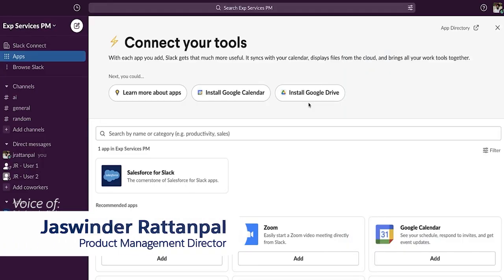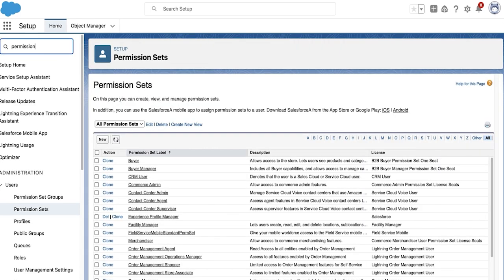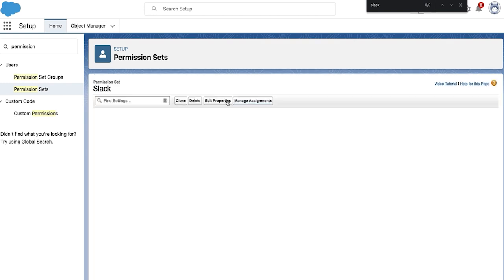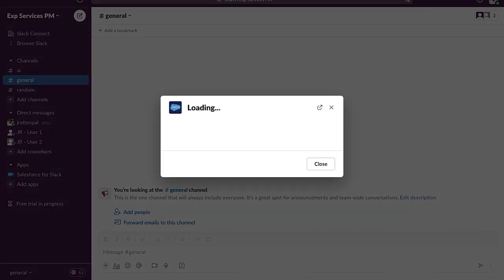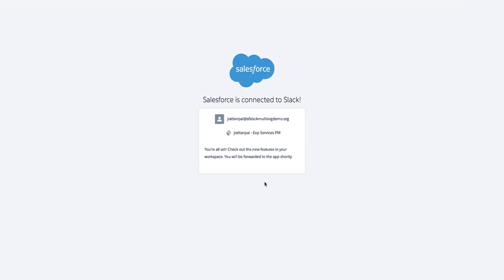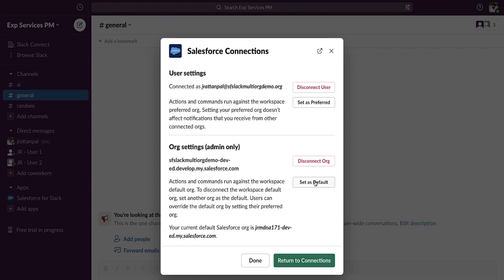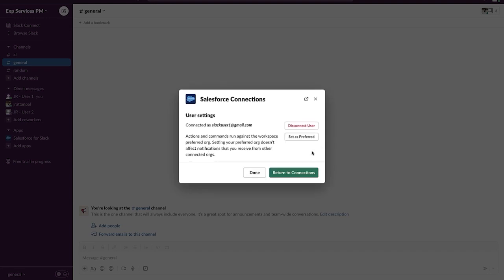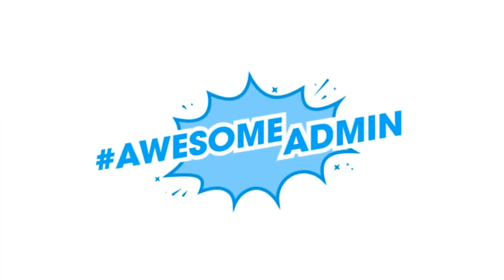Connect Multiple Salesforce Orgs to a Single Slack Workspace | Did You Know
Did you know that you can connect multiple Salesforce orgs to a single Slack workspace? Join Senior Admin Evangelist Jenifer Lee and Product Management Director Jaswinder Rattanpal in this short demo video to learn how to use the Multi-Org Feature to do just that!